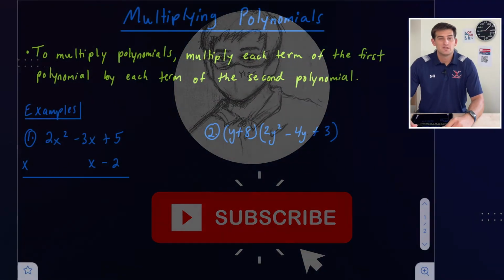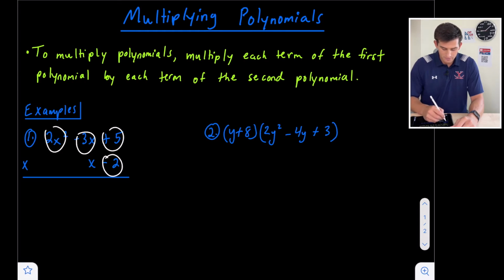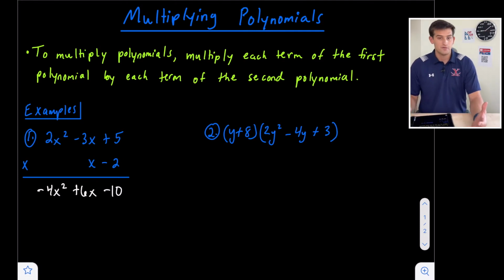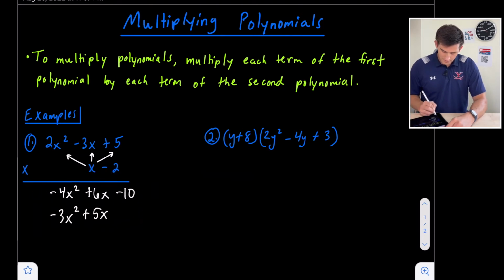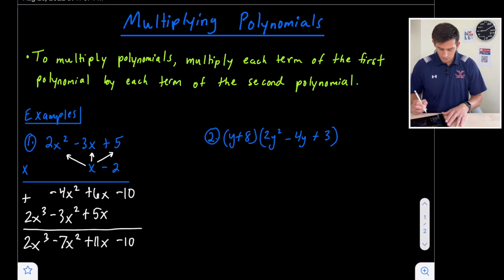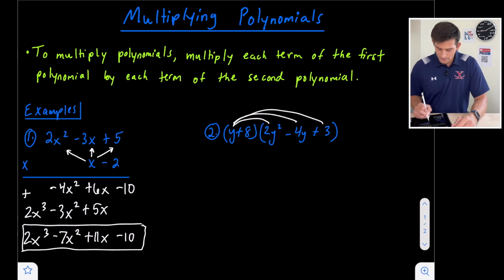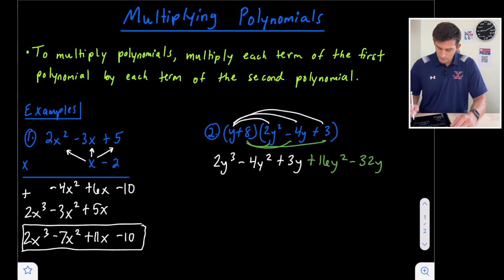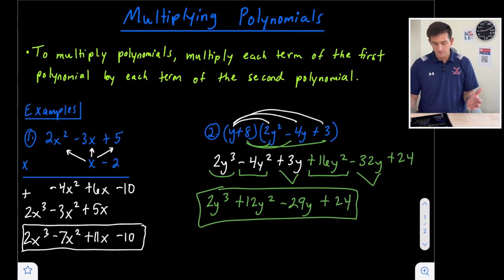Multiply Two Polynomials